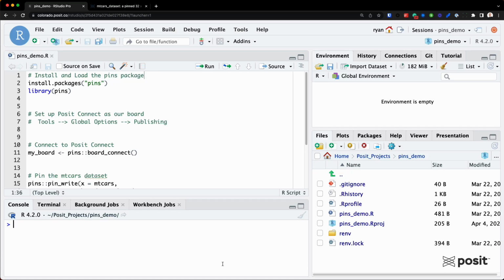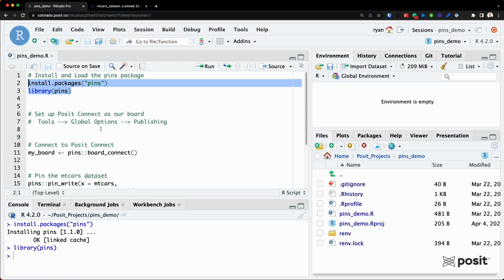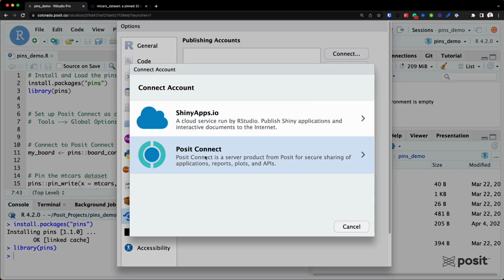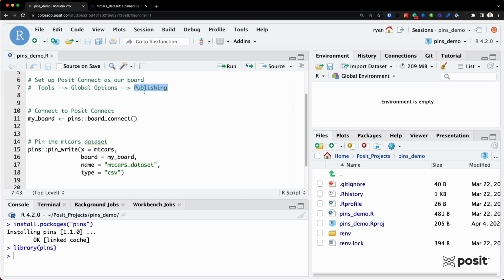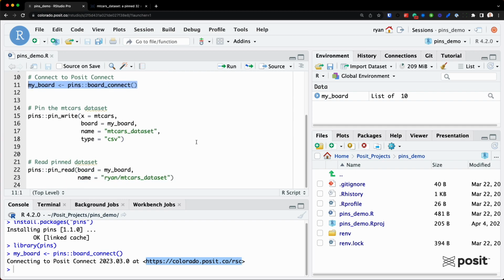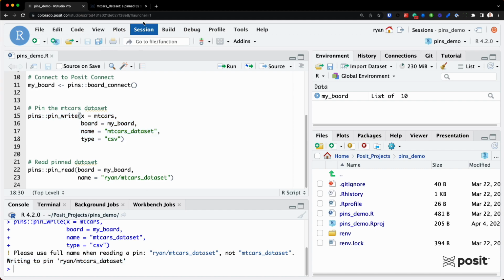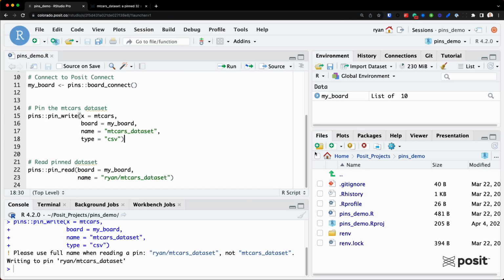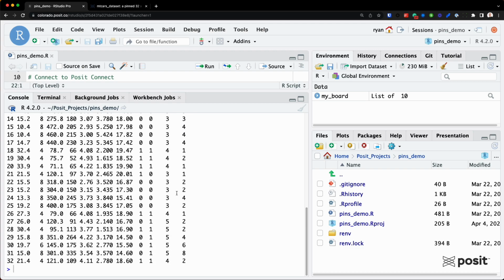You have a report that stakeholders regularly rely on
How do you make sure that it's always up to date when they need it, even when the dataset changes?

That way, you don't get that dreaded Slack message or email asking:

"Can you update this report?"

or

"Is this data current?"

The answer: Posit Connect + Pins.

Pin a dataset to Posit Connect, schedule a report to update that pin with new data, then feed your fresh data downstream into all the reports and data products your stakeholders rely on.

Now, you can deliver reports to stakeholders when new data is available.